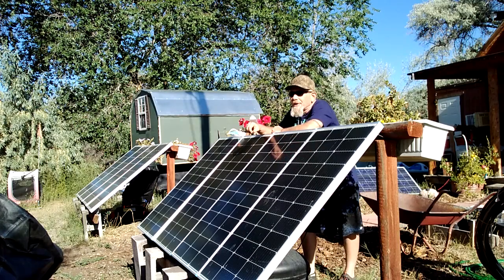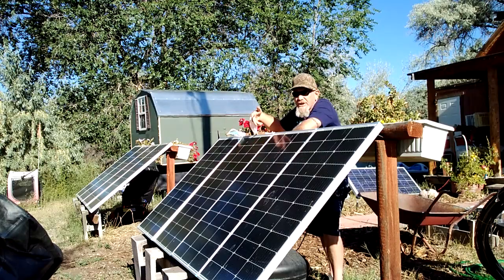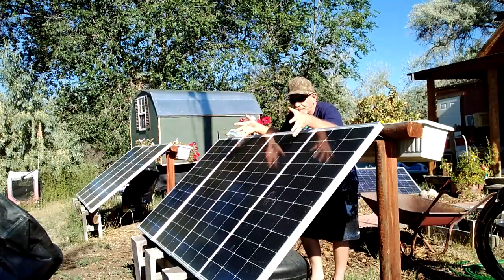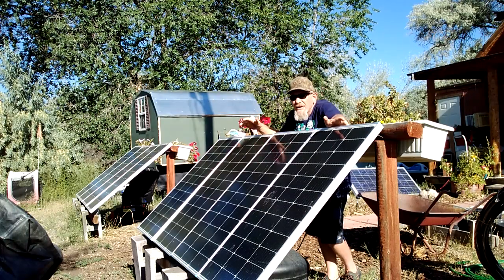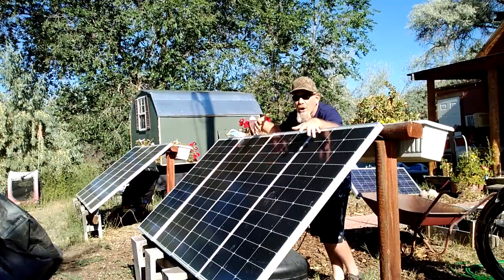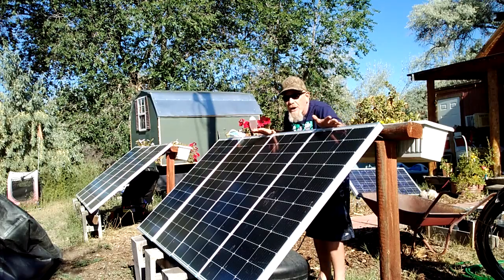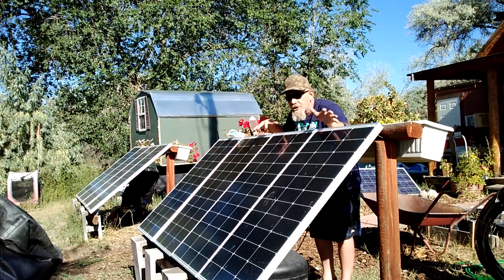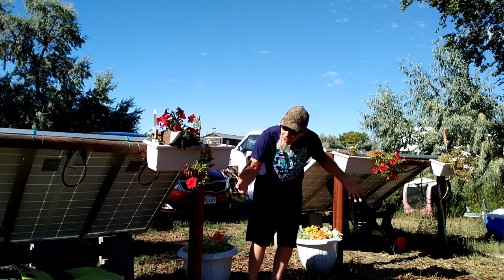How Temperature Effects Solar Panels And How To Maximize Output!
In this video I explain how temperature effects solar panel output and how to maximize your output with ground mount, air flow and other techniques. Recommended equipment

Over 20 years off grid and 300+ videos of my cabin and systems on my channel. So go have a look!